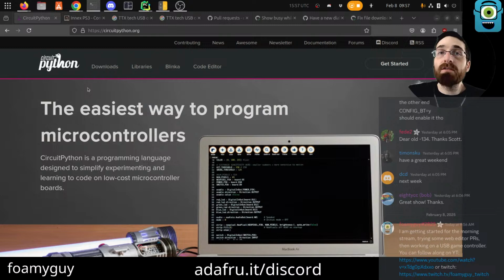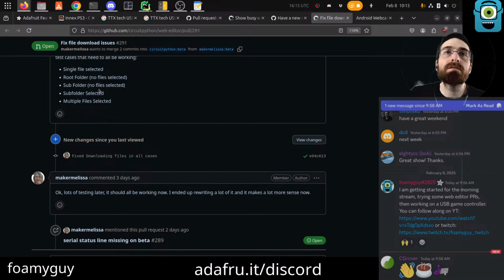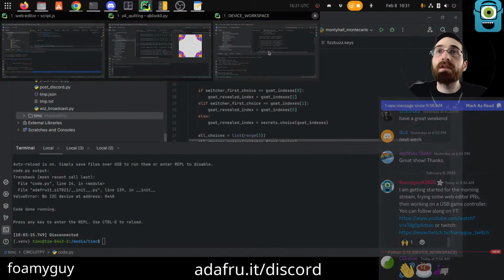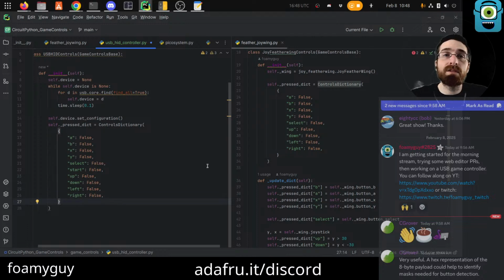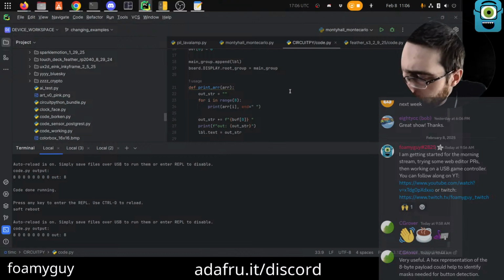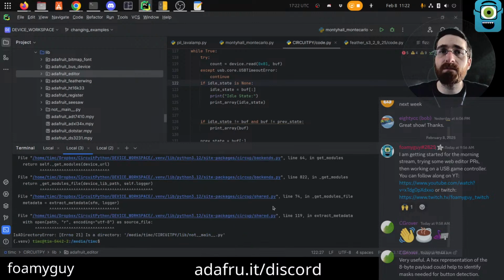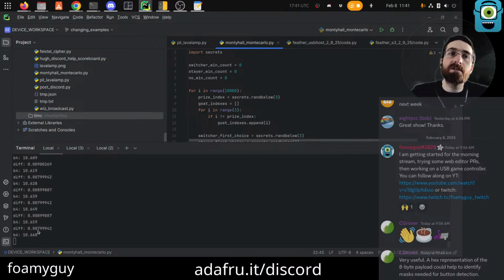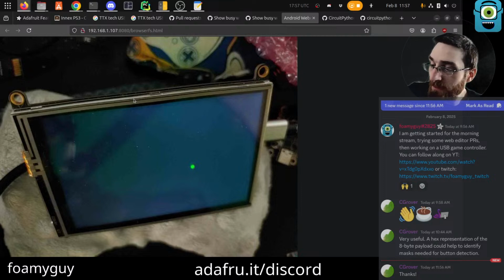CircuitPython - Web Editor PRs then USB Game Controller